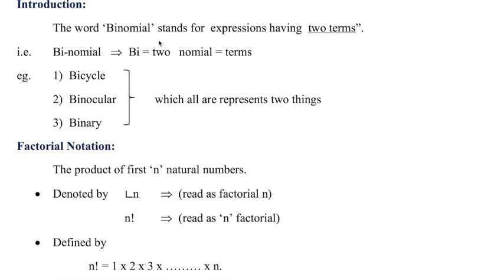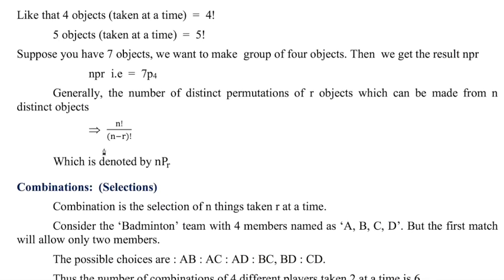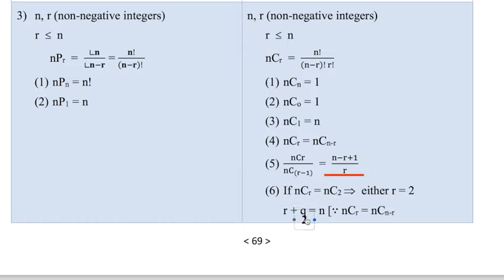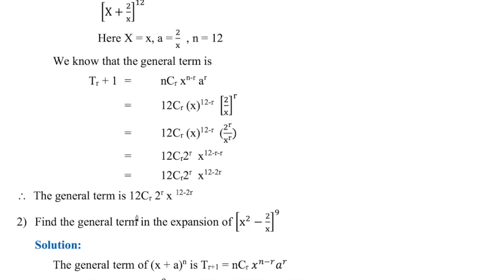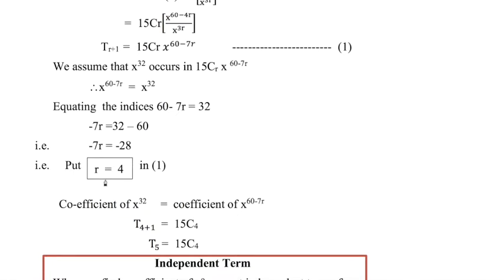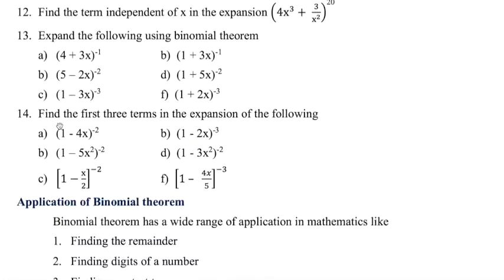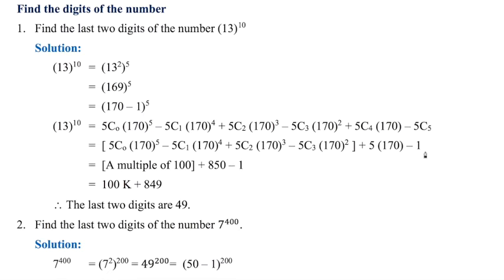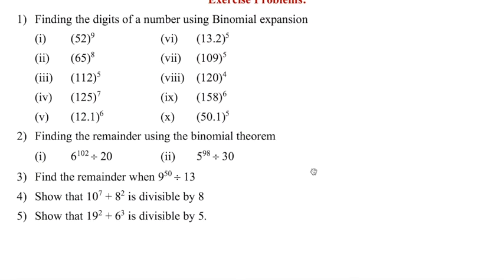Unit 1 | Algebra | Part 10 | Engineering Mathematics - I | Diploma | Tamilnadu | SBTET | 1st sem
This video covers the last part of Algebra (Unit 1) of Engineering Mathematics -I for Tamilnadu state Diploma 1st sem students